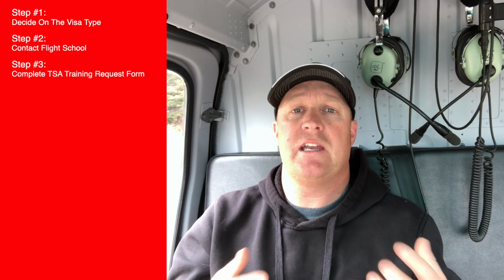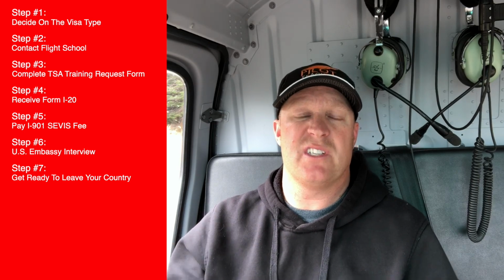Which Visa Do I Need To Learn To Fly in the USA?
Learning to fly in the US can be a great way to start your career, but to be able to do it legally you need the right kind of visa.

One visa allows you to train only, while the other will allow you to train and then work as an instructor. This video tells you all about what you need to know as an international flight student.

To help further help you can find the written version with links to all the appropriate places at the accompanying blog post for this video:

For a list of F1 Visa Accredited Flight Schools, the Visa Application Checklist pdf, and the FREE Flight School Comparison Tool please click the link to the blog post above.

Whether you are a student pilot, a pilot, or just an aviation enthusiast, this channel and the website are for you. Be sure to check out some great articles about helicopters and all aspects of aviation at PilotTeacher.com

My love of aviation began at a very young age and the fascination of everything that flies still lives to this day. This YouTube channel is a mix of aircraft doing their thing or answering questions to some of the most commonly asked aviation questions.

My day job as a full-time helicopter pilot allows me to dive deep into the topics and bring you up close and personal with many aircraft and the more questions I get in the comments the more videos I can create for you to answer those questions.

Being able to fly is a real privilege and taking you along for the ride when I can is something that I love to do!

Rick James
PilotTeacher.com

Are you looking for that Perfect Gift, T-Shirt, or Piece of Aviation Art for your home?

**Video Gear**
►Main Camera
►Cockpit Cameras
►Wireless Microphone

I thank you for your interest in my channel!